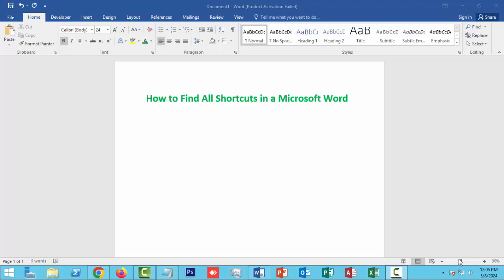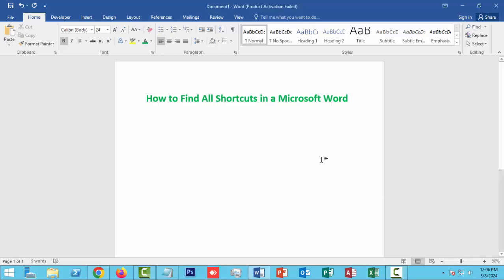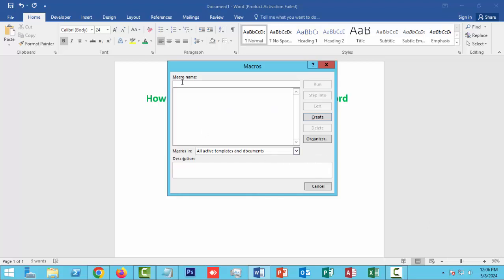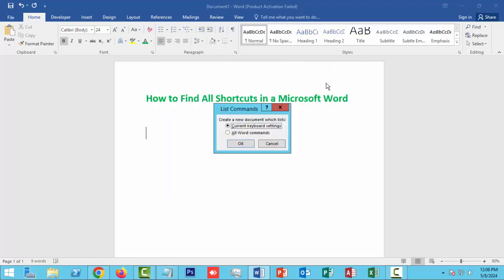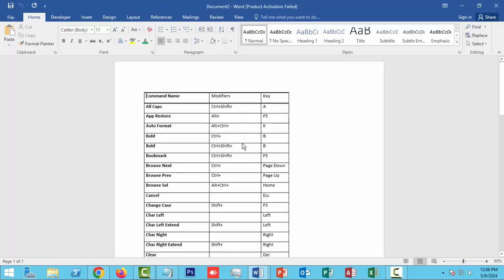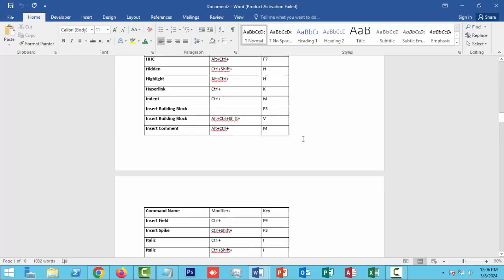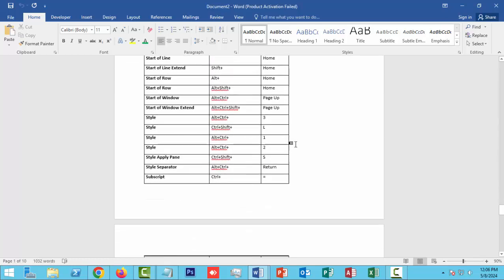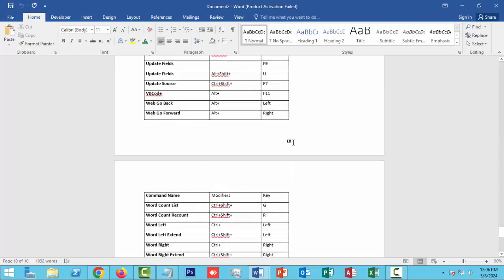How to Find All Shortcuts in a Microsoft Word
Assalamu Walaikum,
In this video, I will Present How to Find All Shortcuts in a  Microsoft Word. Let's get Started.